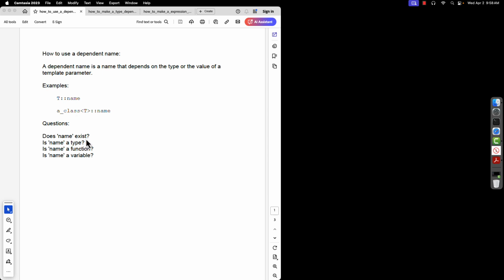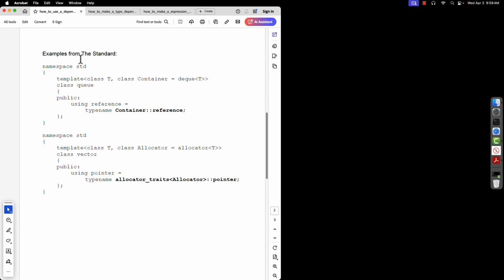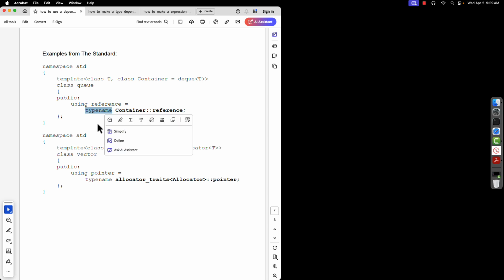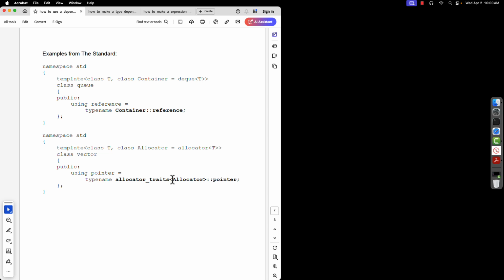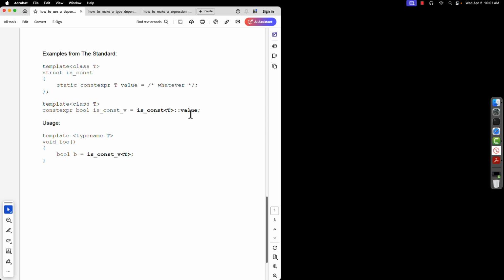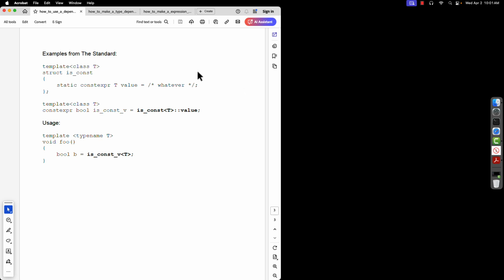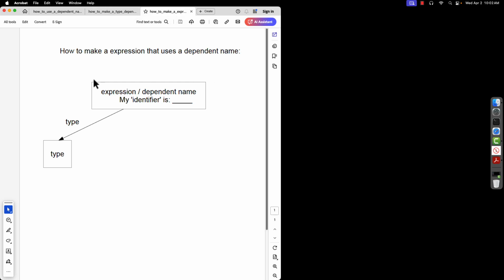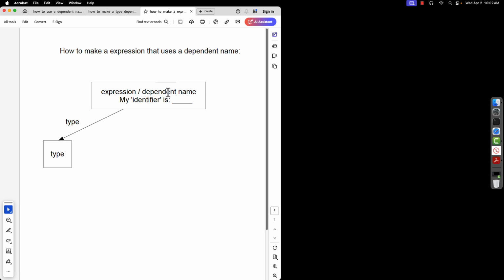C++: How to use a dependent name